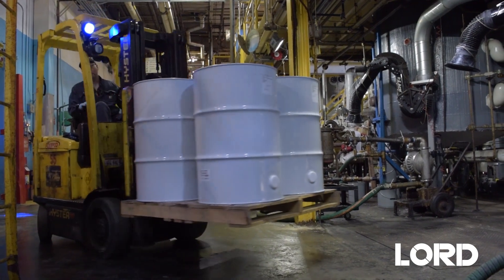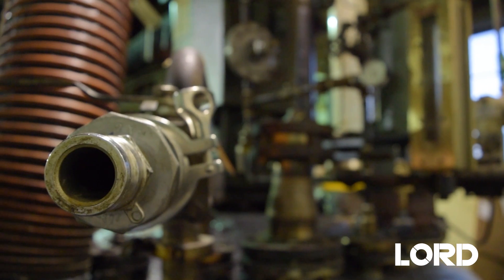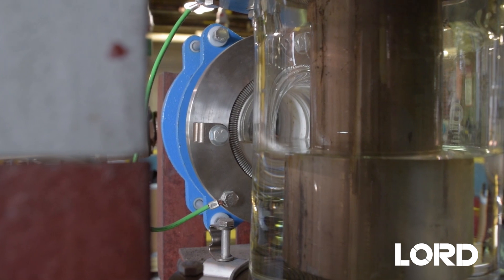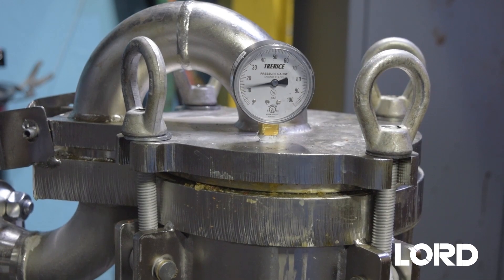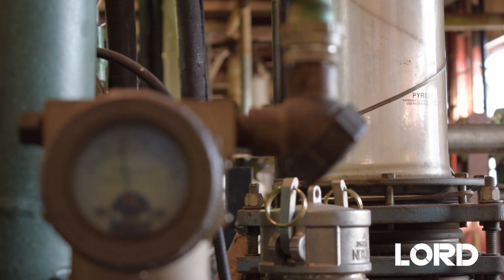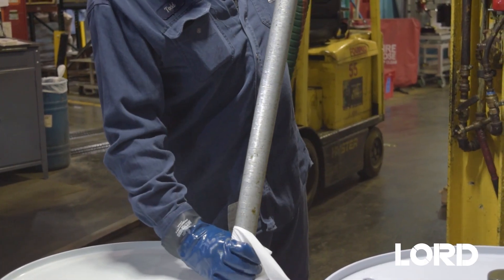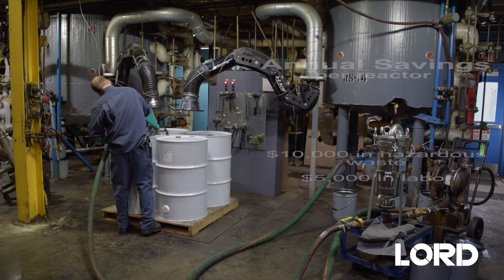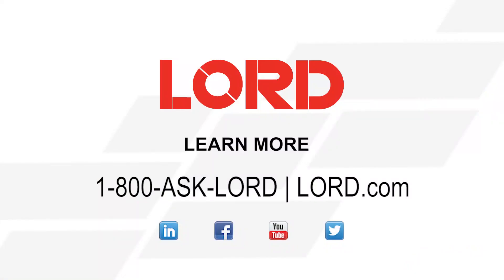Tank Cleaning with LokRelease 800/810 Stripping Solutions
LokRelease 800 and 810 adhesive stripping solutions are special cleaning formulas designed for removing adhesive products used in chemical and product manufacturing tanks, storage vessels, baths, fixtures, masks, pumps and transfer lines.